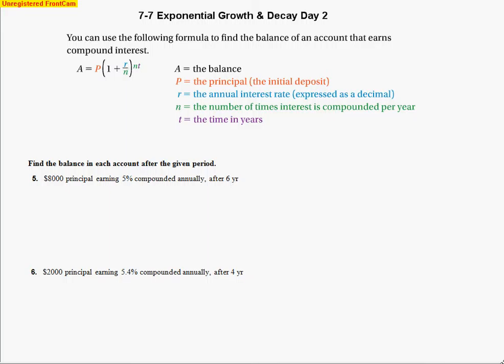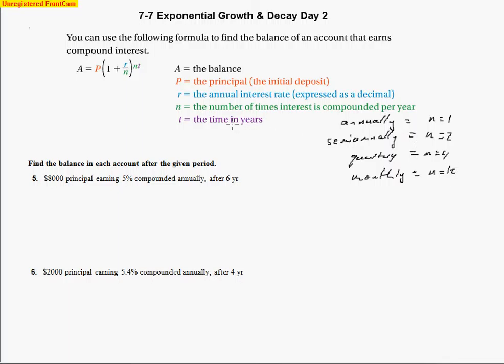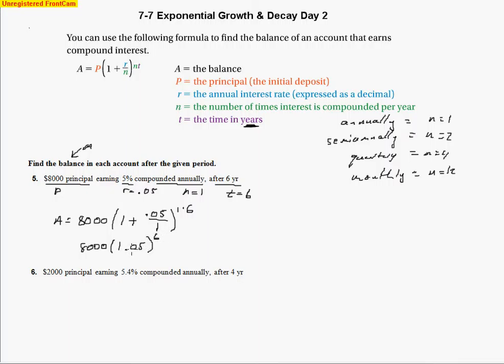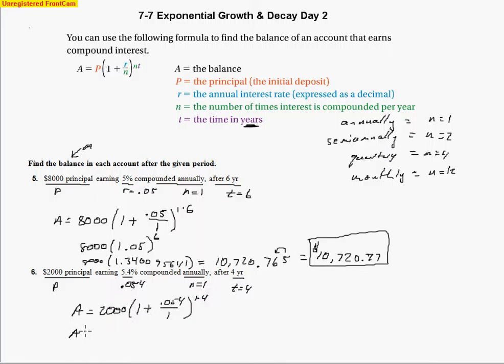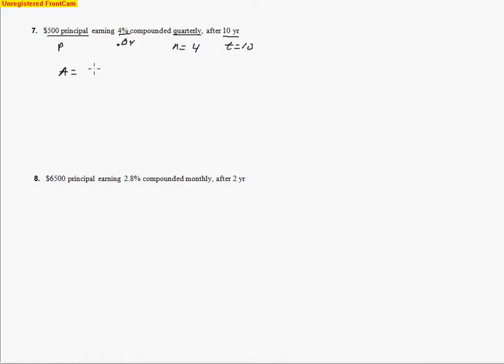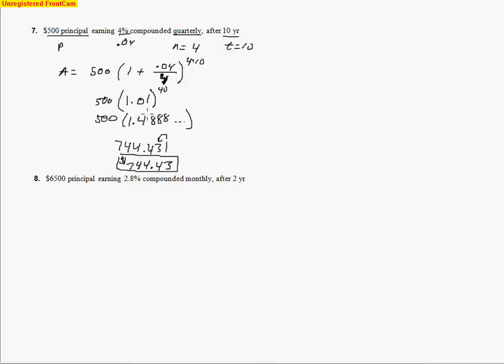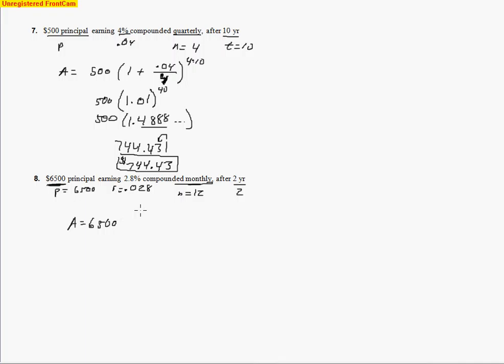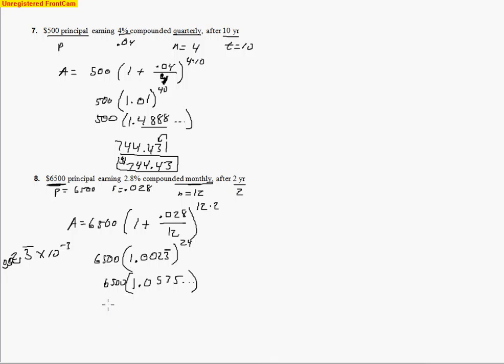7 7 Exponential Growth & Decay Day 2